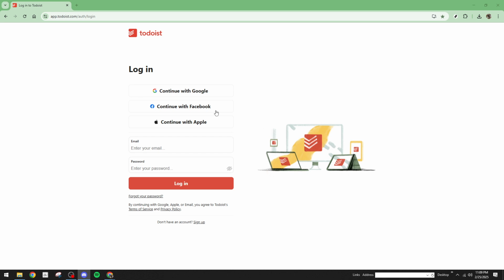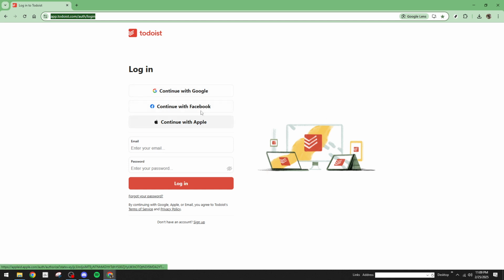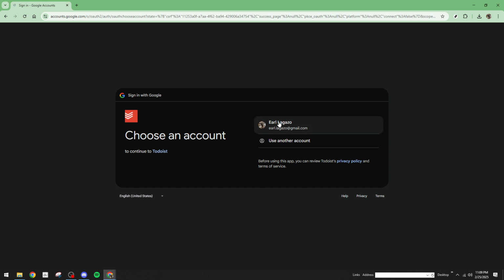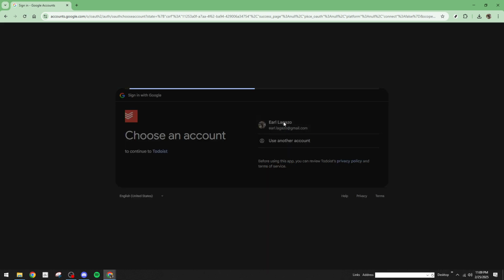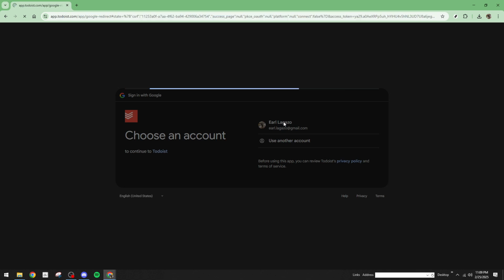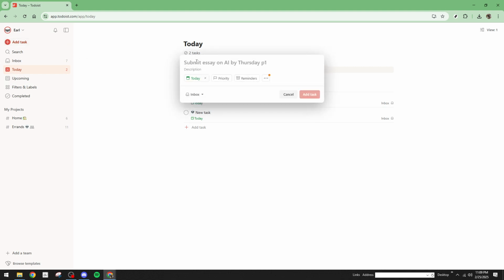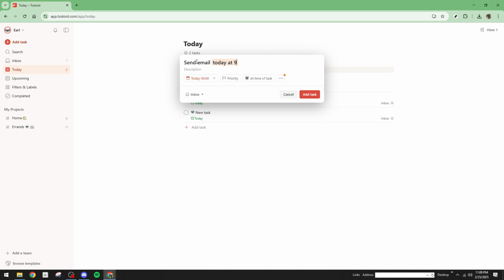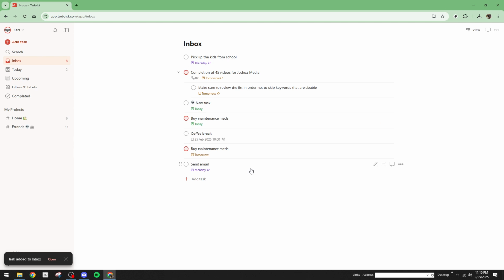How to Use Natural Language on Todoist [2025 Full Guide]